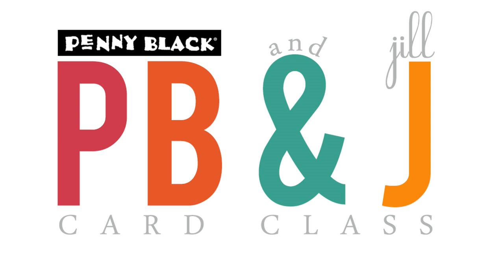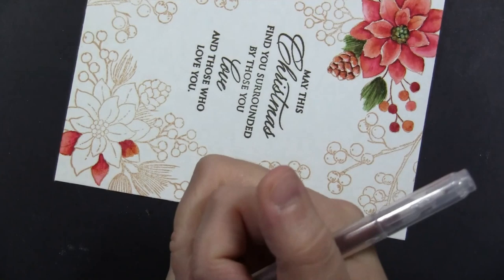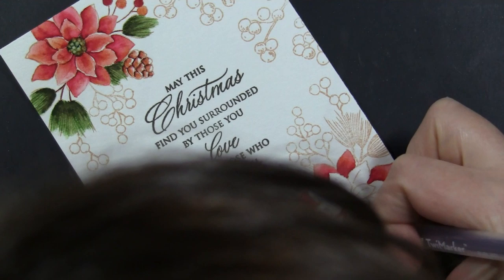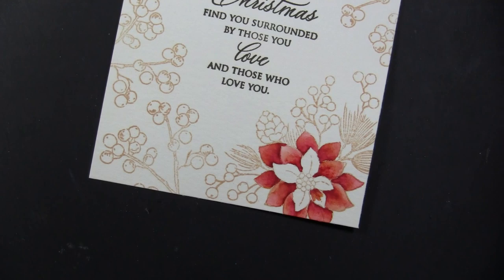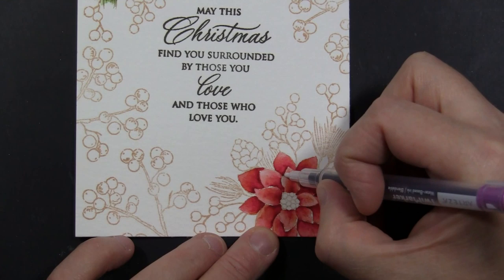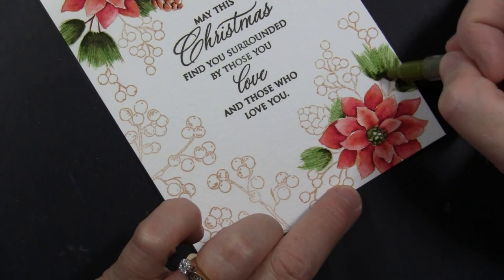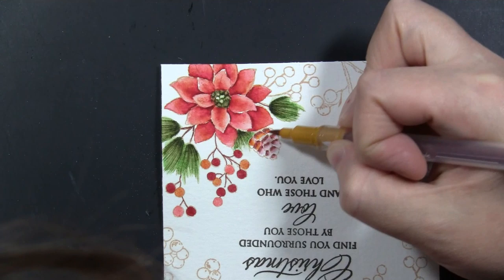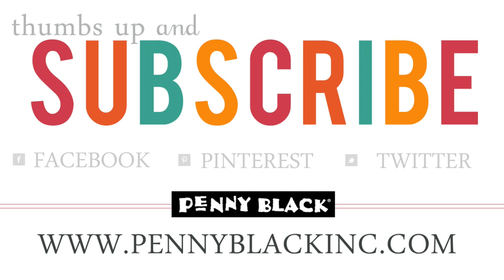Handmade Holidays #1 | Poinsettia and Berries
SHOP Featured Penny Black Supplies

*NOTE: Complete supply list for each card available as part of the video, on screen, at the very end of the video.  To view in detail, just hit pause.